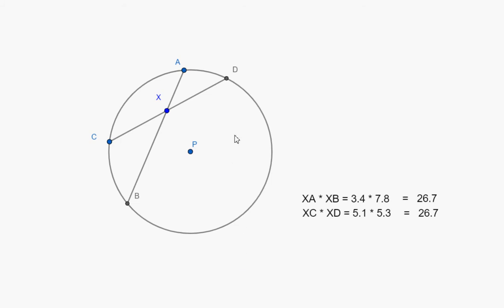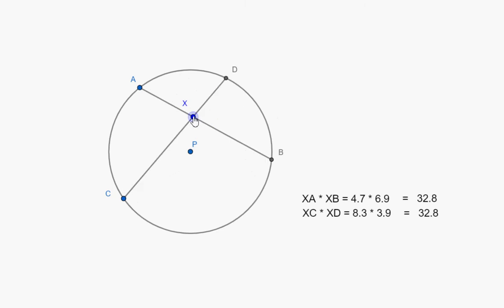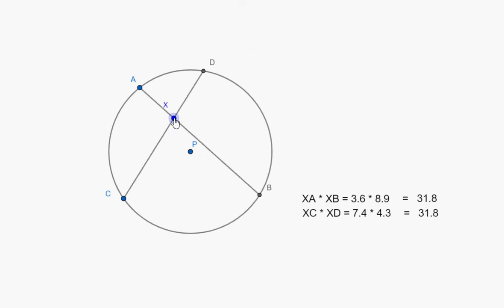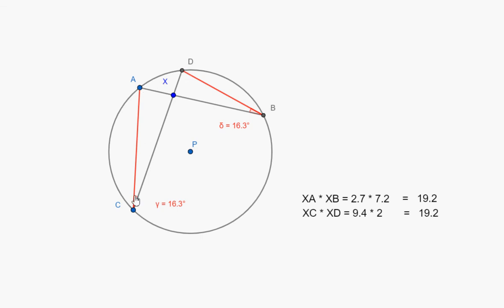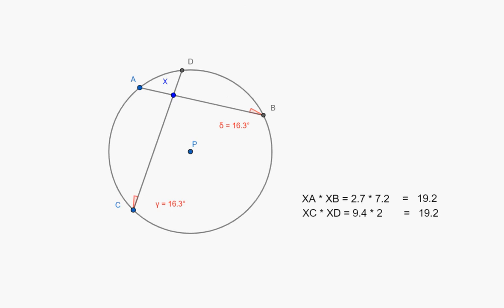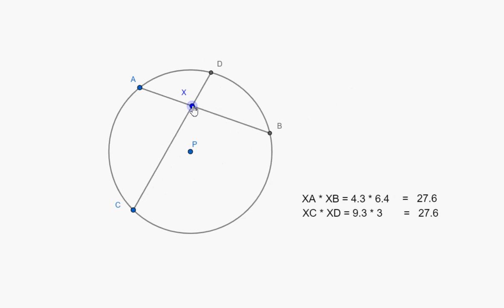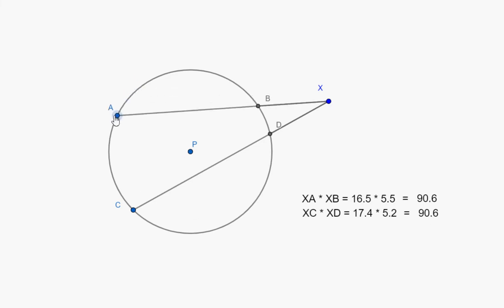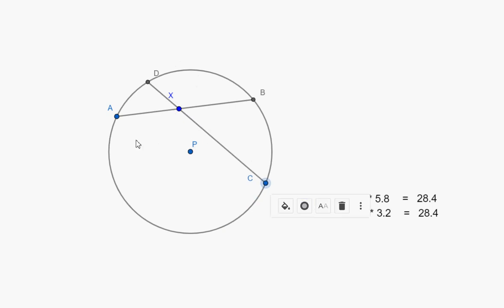Power of a Point